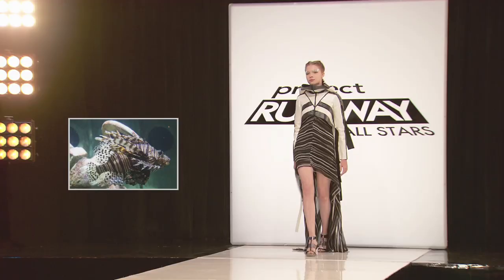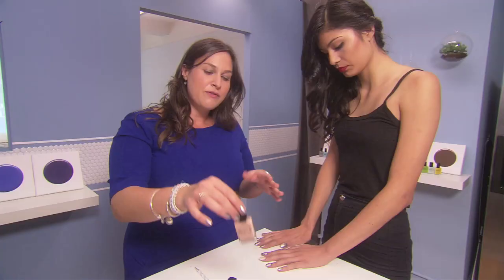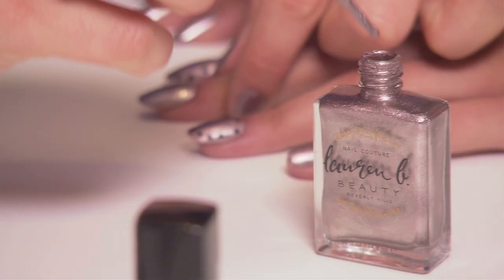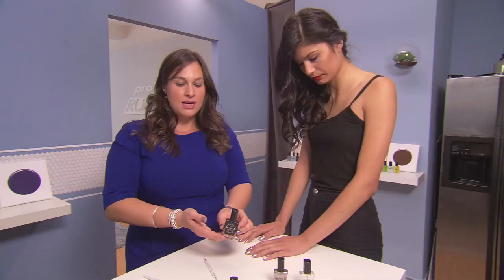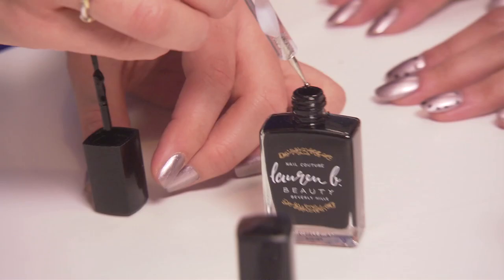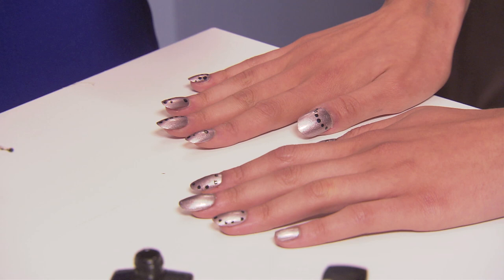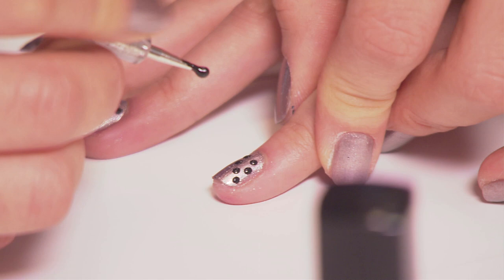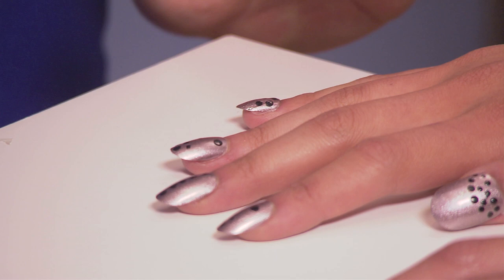PROJECT RUNWAY ALL STARS LAUREN B LION FISH NAIL ART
Get the look at home with Lauren B. Beauty from the episode, "Sketching with the Sharks" from Season 4 Project Runway All-Stars!